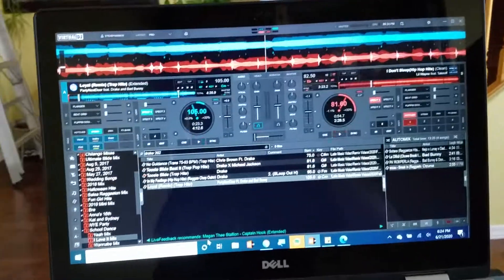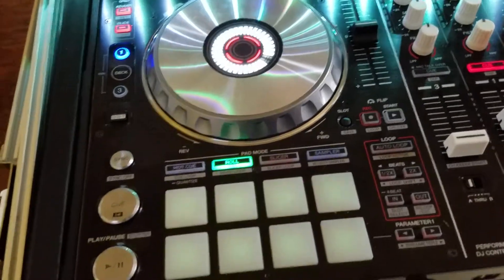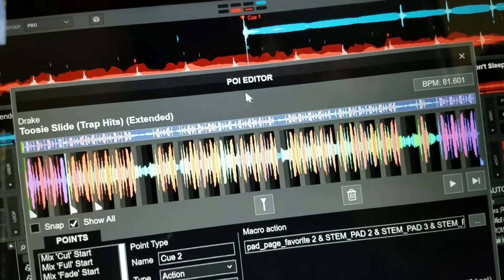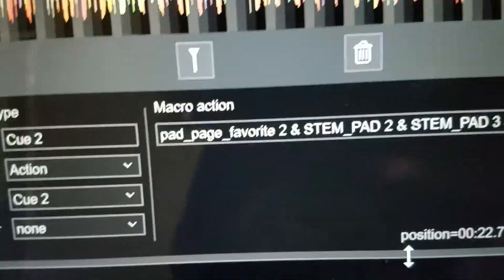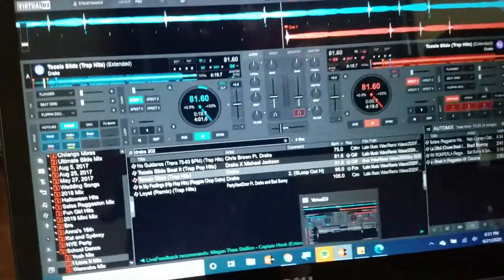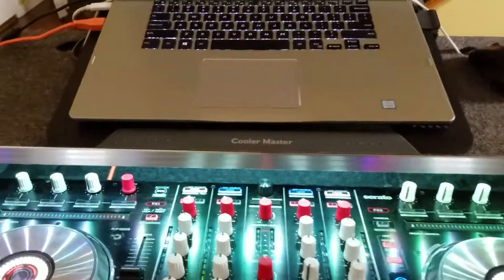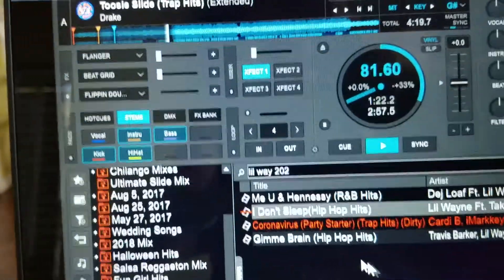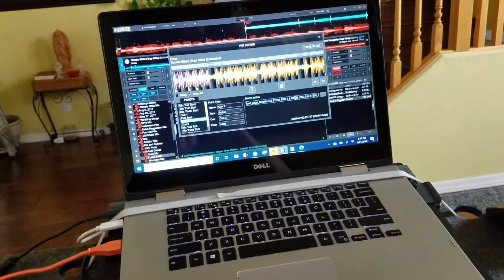Free up your hands and get creative with STEMS..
In this videos tutorial I will show you how to use an action point in Virtual DJ POI Editor to create commands to activate the STEMS functions..